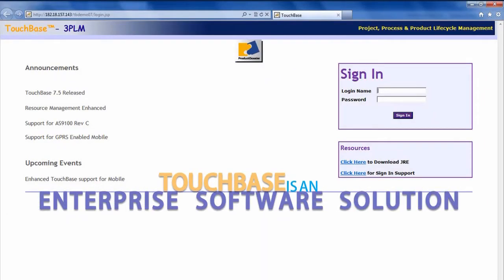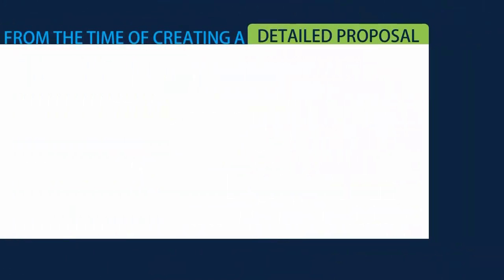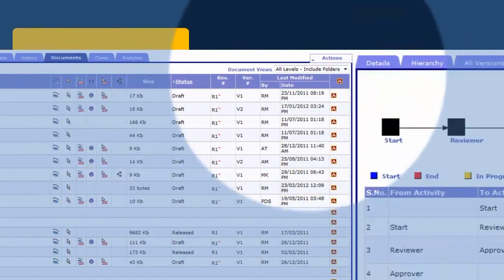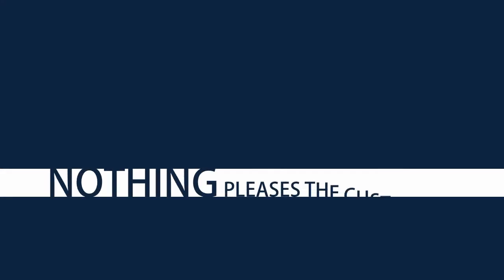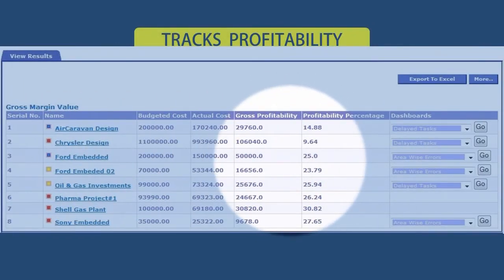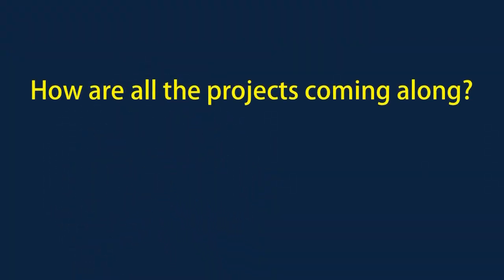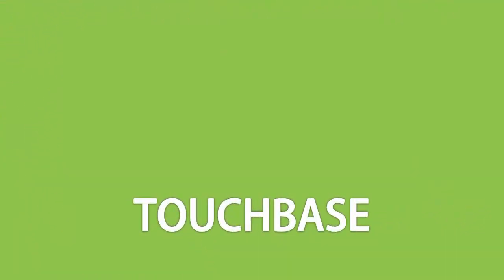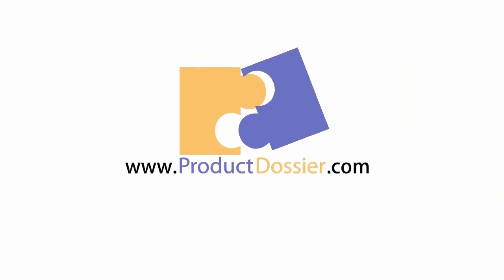An Introduction to TouchBase Software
TouchBase is an Enterprise Software Solution, combining, Project, Program and Portfolio Management. On one hand it integrates seamlessly, with Customer Relationship Management software like SalesForce, Microsoft C R M and Oracle Siebel. And on the other hand with Enterprise Resource planning software like S A P, Oracle E B S, Microsoft Dynamics and others.